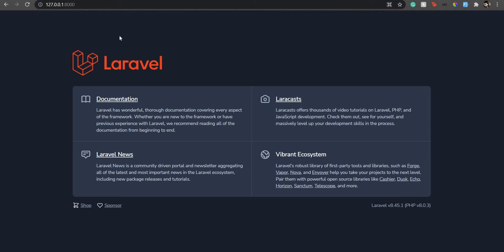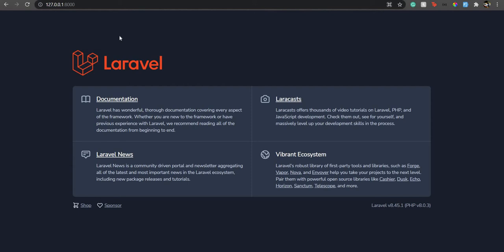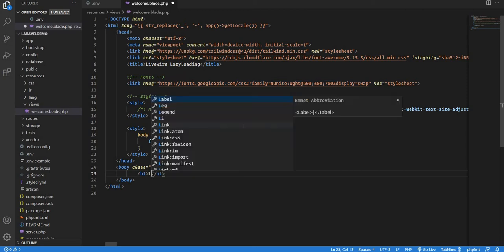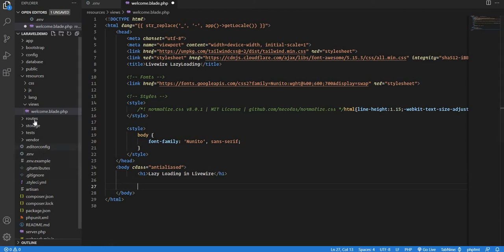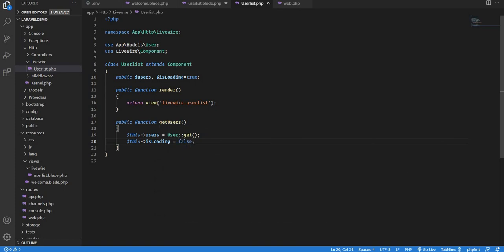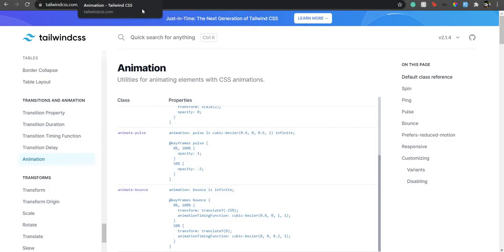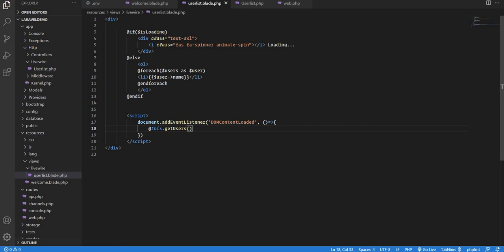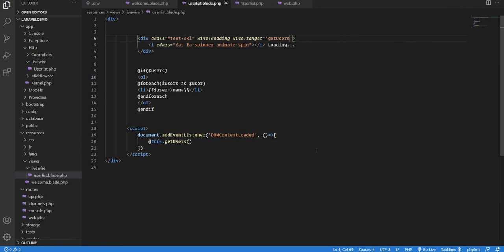Lazy loading with Laravel Livewire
Hi all,

In this video, I am going to show you how to use Livewire and achieve lazy loading.

Lazy loading is a technique in which you show the HTML content first and then fetch the data from the server and hydrate your HTML elements with the data after it is received. You can show some animations so that your user does not see a blank screen and is hooked until your data loads.

With Livewire you can achieve lazy loading in 3 ways. In this video, we are going to see these 3 ways 1 by 1.

00:00 - Introduction
01:30 - Pure Laravel way
05:20 - Creating Livewire Component
07:28 - Including Livewire component in the blade
08:44 - Way 1, wire:init
13:56 - Way 2, JavaScript @this
15:29 - Way 3, wire:loading
17:13 - Wrap Up